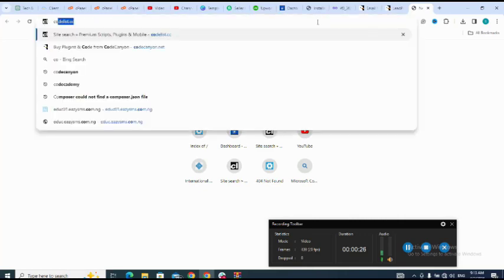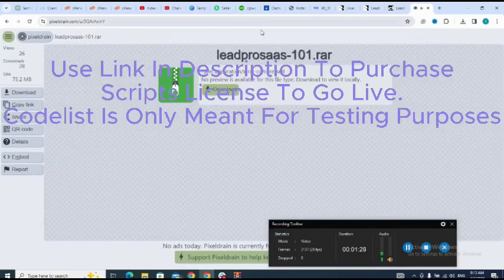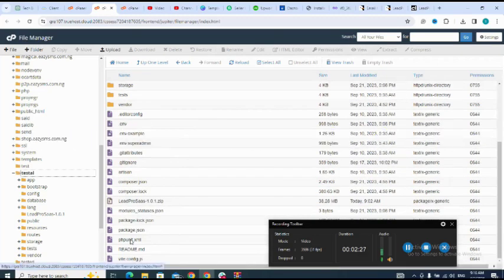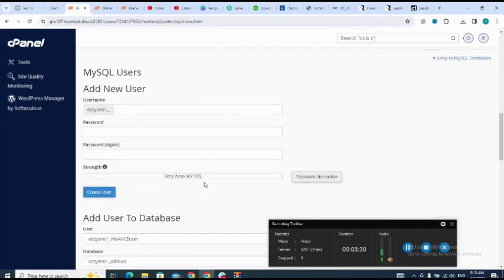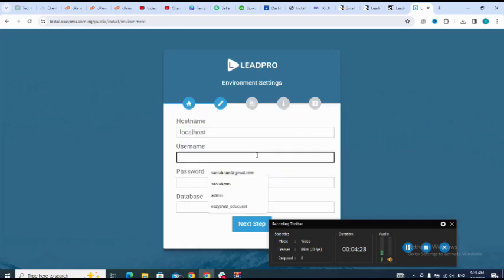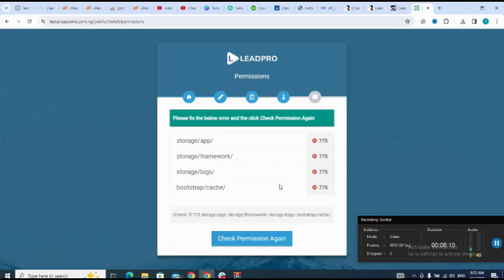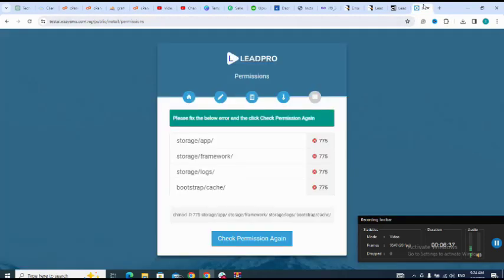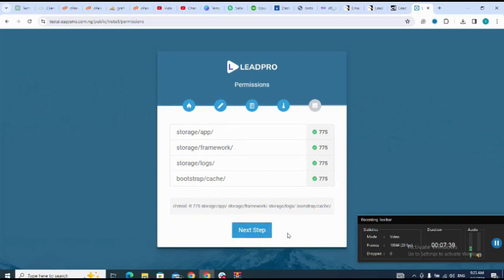Installation Guide for LeadPro Script - Ultimate CRM Solution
About Script:
Discover the seamless installation process and robust features of LeadPro, the ultimate CRM solution tailored for lead and call center management. Simplify your business operations by efficiently tracking sales leads, managing customer interactions, and optimizing marketing campaigns. With dynamic forms, customizable email templates, detailed lead logs, and comprehensive lead notes, LeadPro centralizes your lead data for streamlined follow-ups and enhanced productivity.